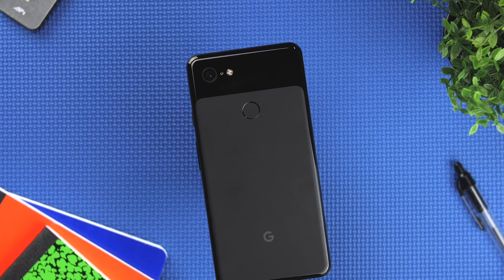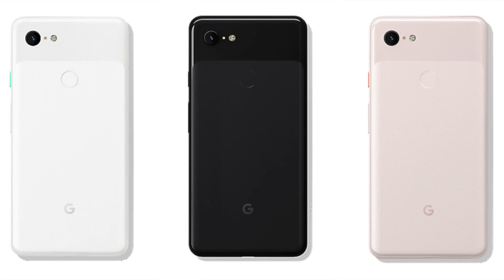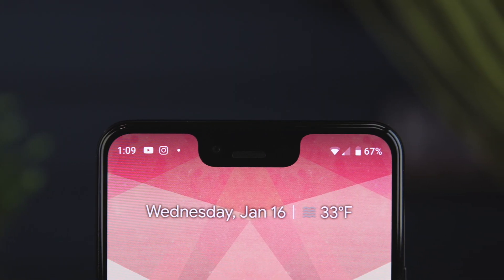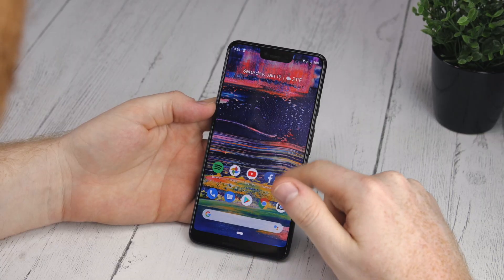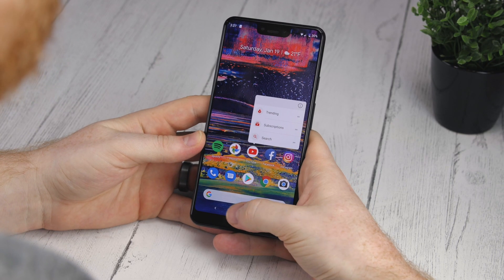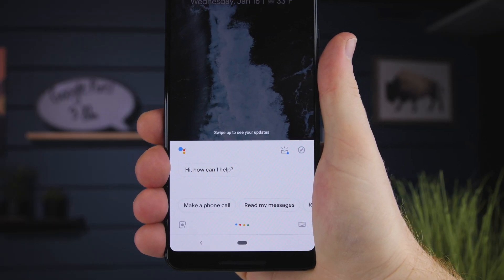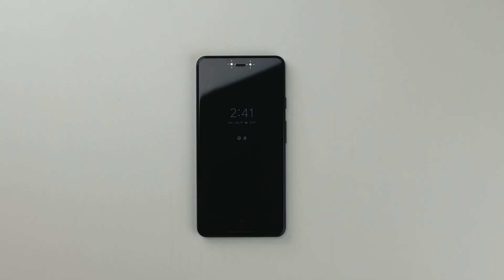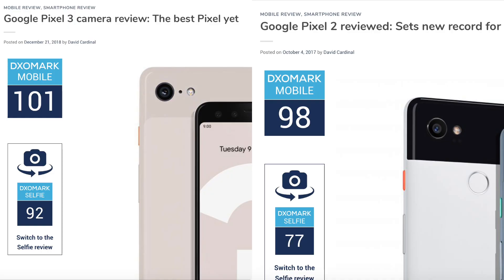Google Pixel 3 XL Review!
New View Tech Review goes through the ins and the outs of the Google Pixel 3 XL. The bad, the ugly, the good and the lovely.